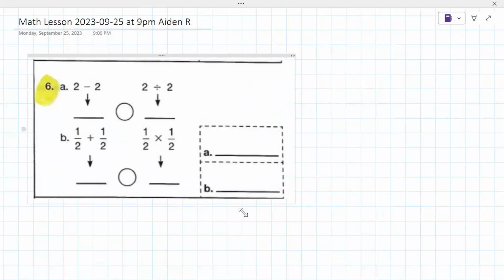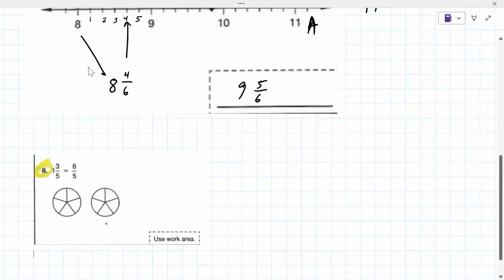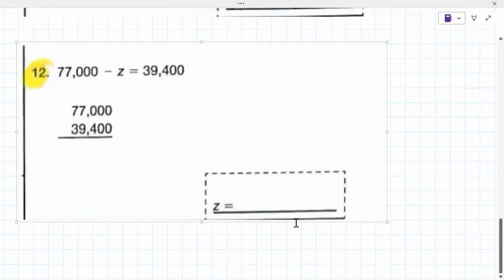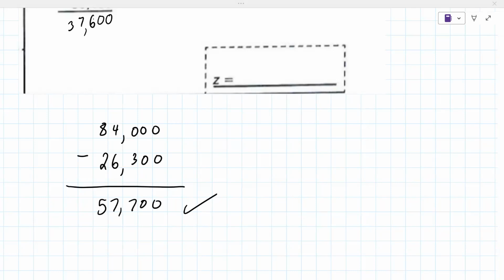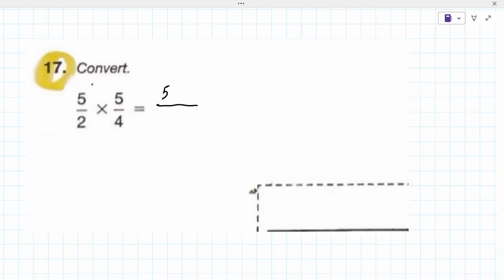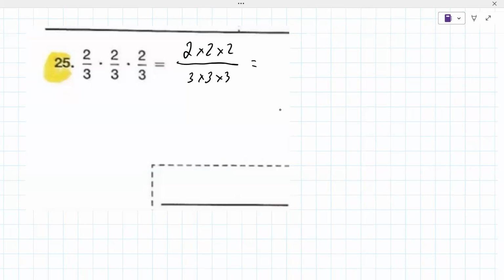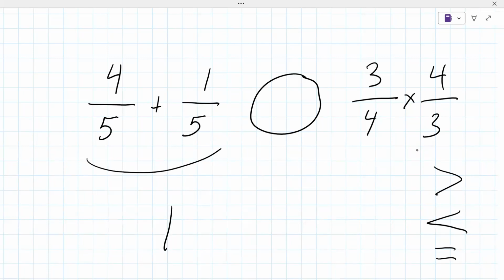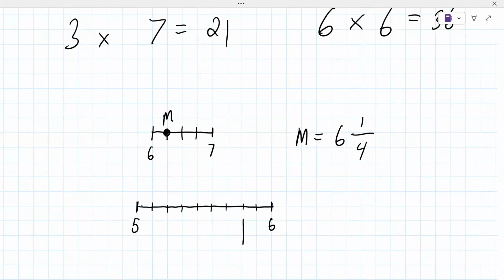Middle School Pre-Algebra Lesson [2023-09-25 at 9pm MST Aiden R]